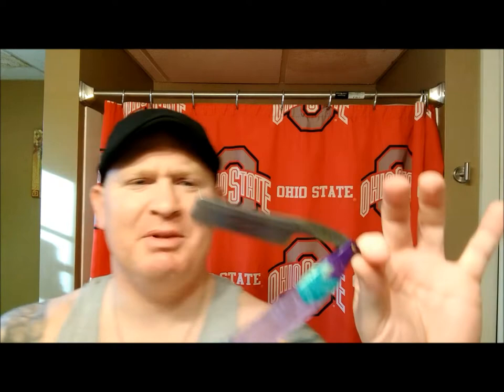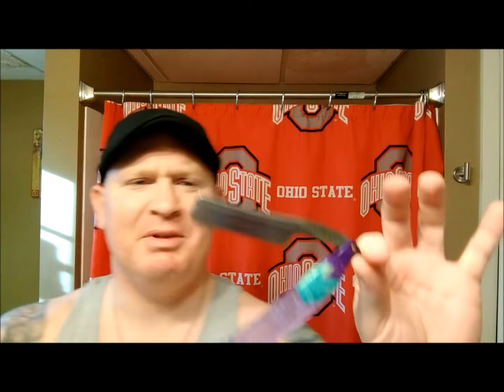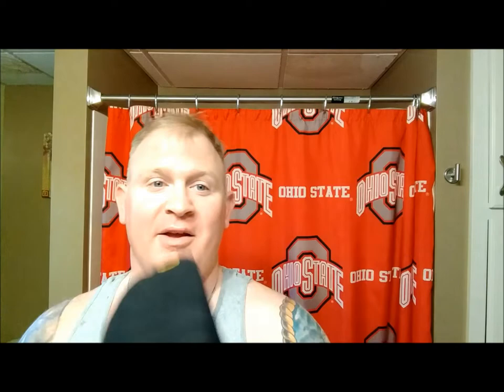Phoenix Shaving's Good Vibrations / Vintage Frederick Reynolds